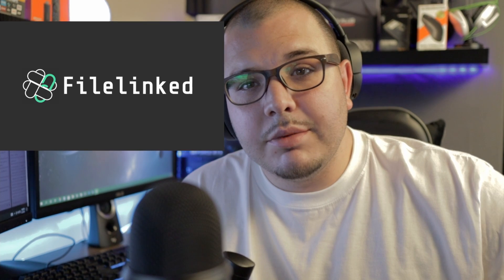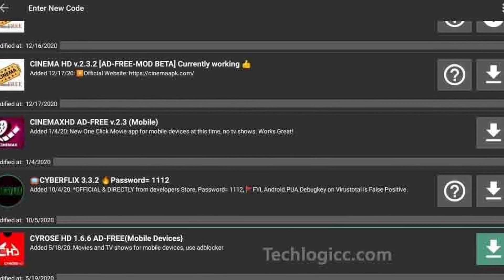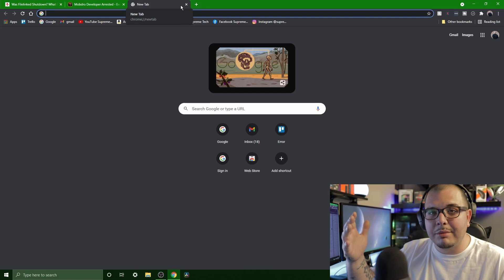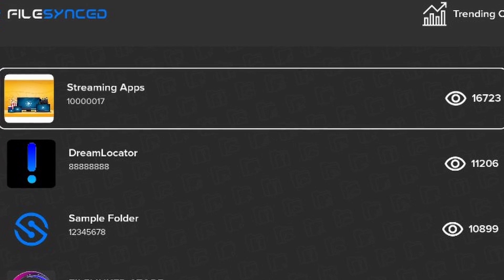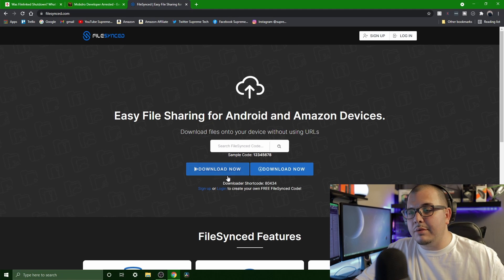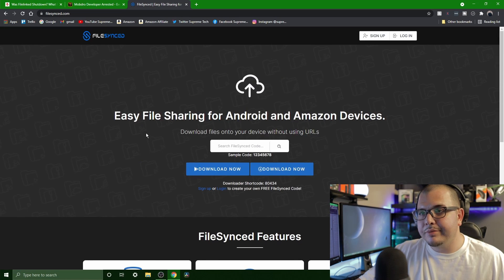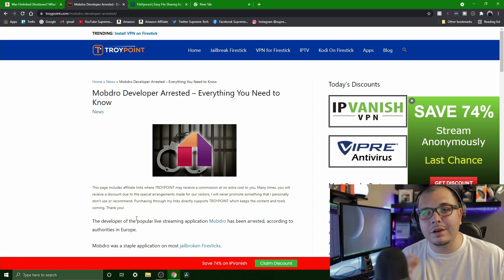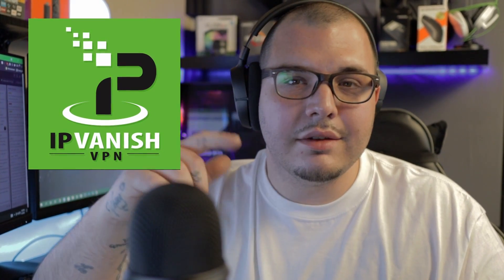What REALLY Happened With The FILELINKED SHUT DOWN 2021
You might know that the Filelinked app has been shut down. This video will explain why, and what you can do now.